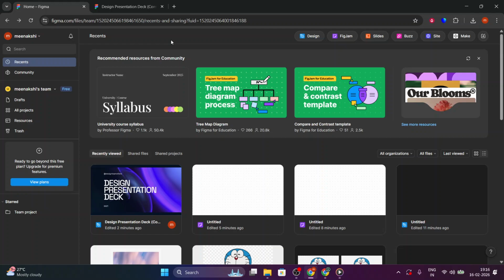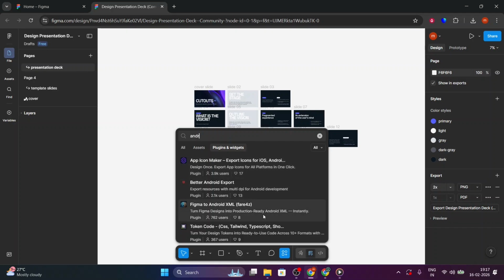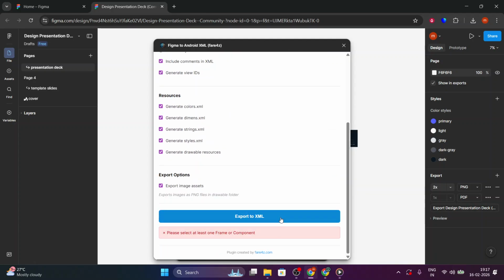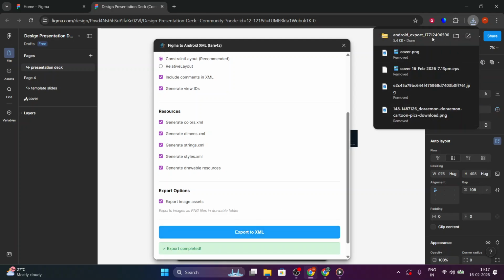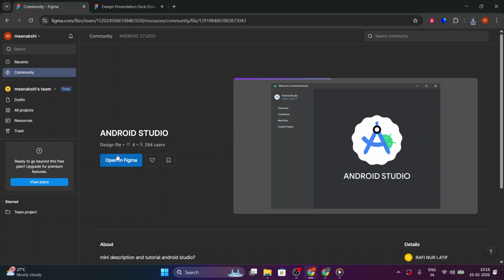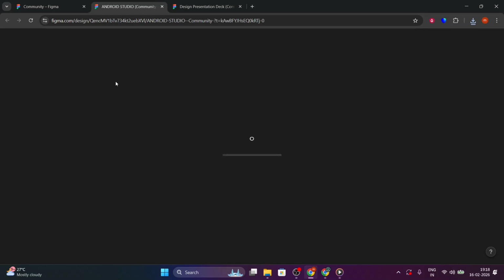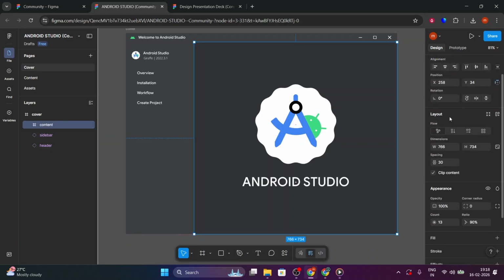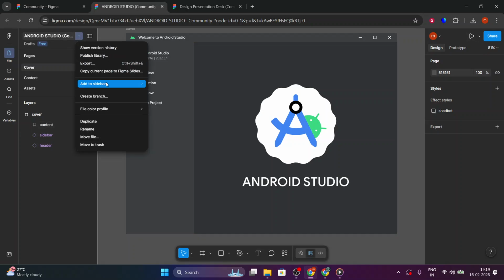How To Convert Figma Design Into Android Studio (Step By Step)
Learn how to convert Figma design to Android Studio with this step-by-step tutorial for mobile developers. We cover the best tools and plugins to export your Figma UI/UX designs into high-quality Android XML or Jetpack Compose code efficiently.